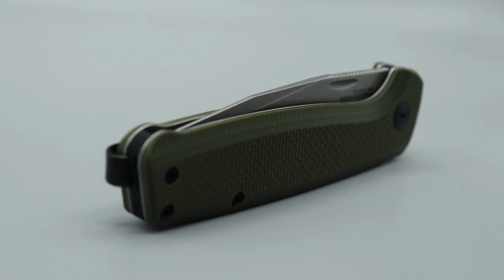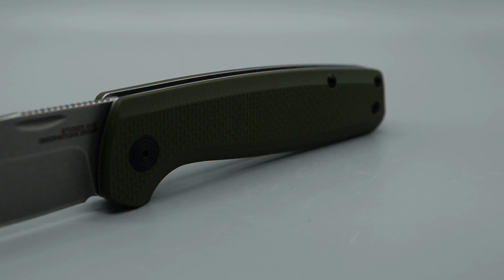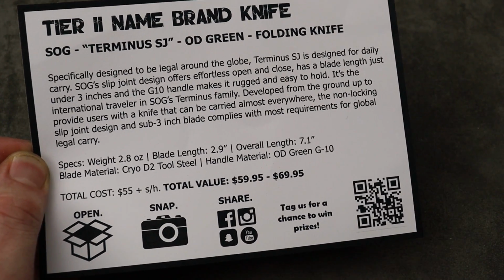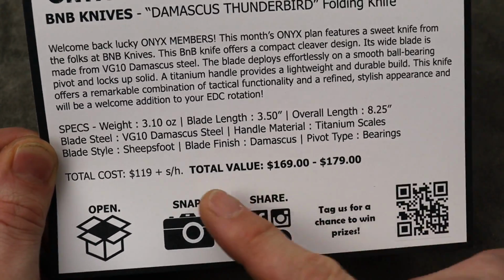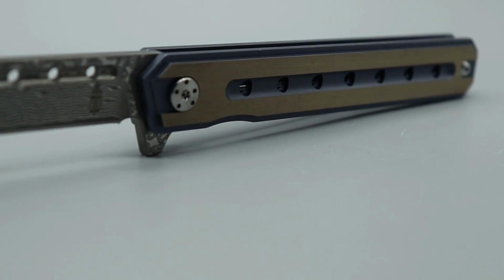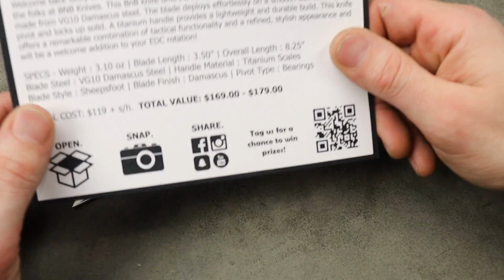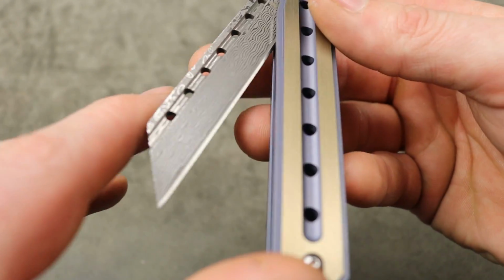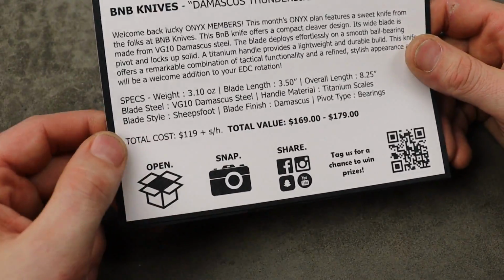SOG TERMINUS SJ & BNB THUNDERBIRD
THIS VIDEO IS ABOUT THE KNIVES FROM MONTHLY KNIFE CLUB WHICH IS A SUBSCRIPTION TO GET RANDOM EDC KNIVES AND GEAR MONTHLY WITH DIFFERENT TIERS AT DIFFERNT PRICES YOU CAN GET KNIVES SENT TO YOU MONTHLY.

AMAZON STORE

OR